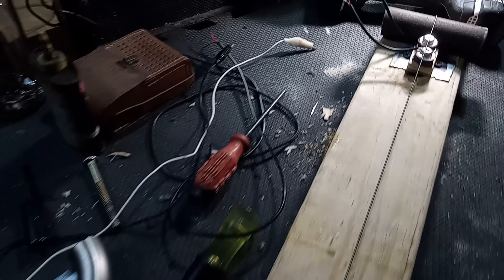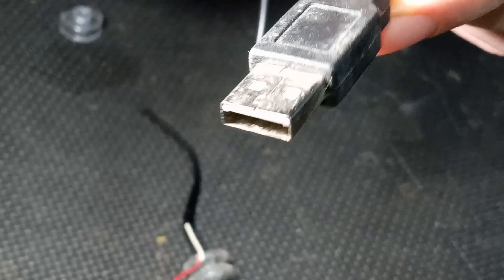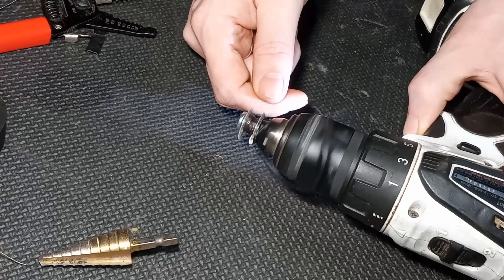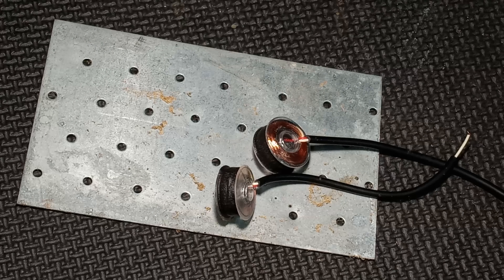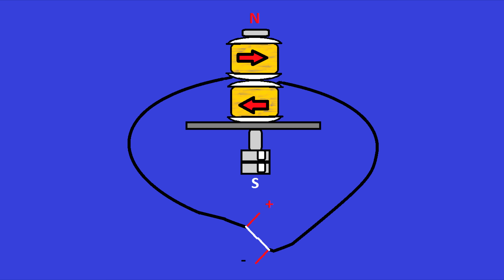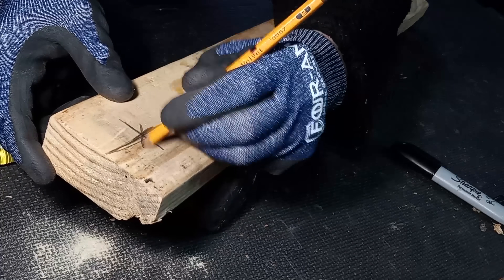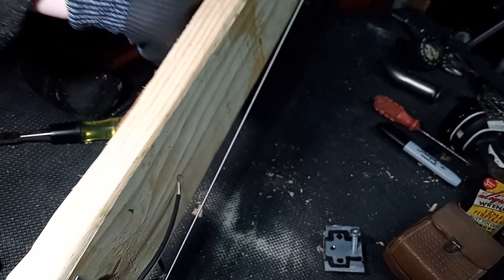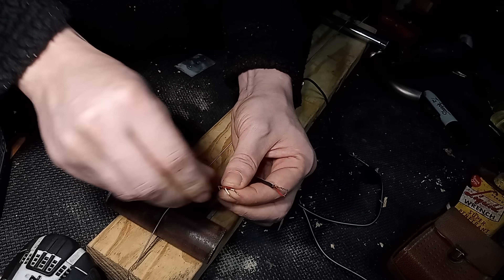DIY Single String Humbucker Experiments (Stacked Coil vs Flat Coil)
Practical Demonstration of Simple DIY 1 String Noiseless Pickup vs a Traditional Seth Lover Hum-bucking Configuration.
Based on viewer comment: Put your video idea in the comments below.
O,MDProductions 2025